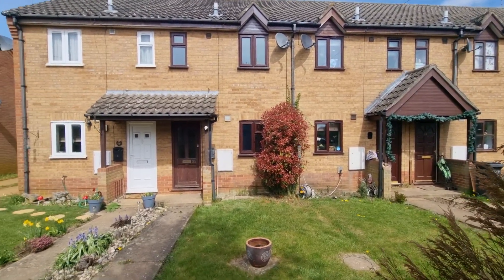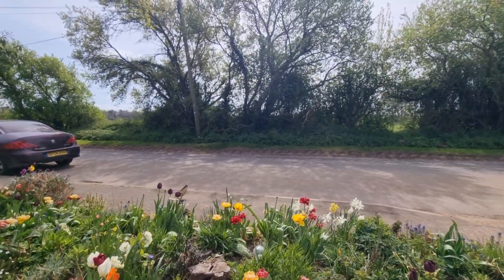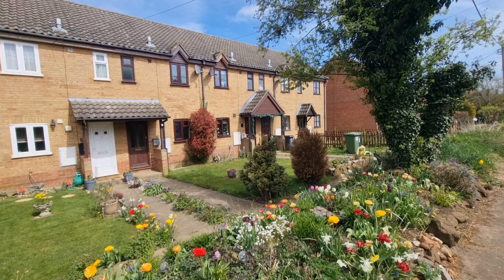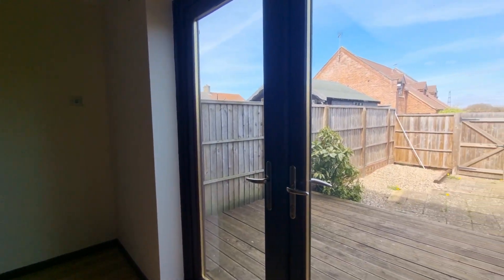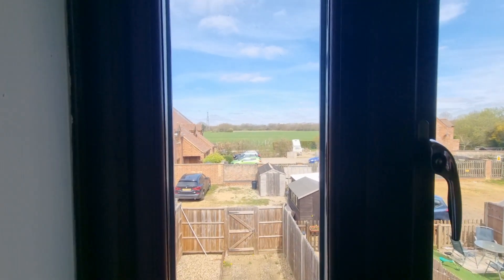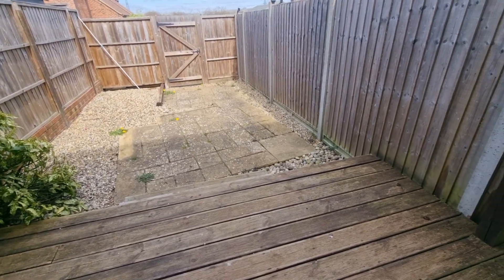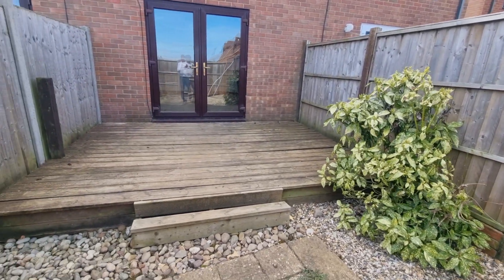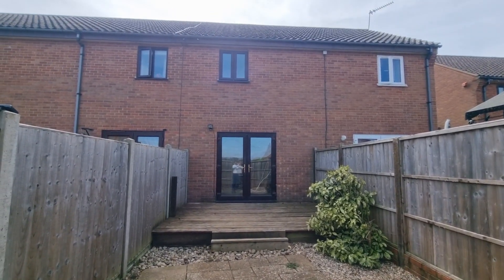HOUSE TOUR UK Well presented modern house To Let in Pentney, Norfolk with Longsons Estate Agents.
NOW LET!
To Let in Pentney, Norfolk. £650 PCM  Well presented, modern mid-terrace house. Two bedrooms, parking, gardens, UPVC double glazing and electric heating.